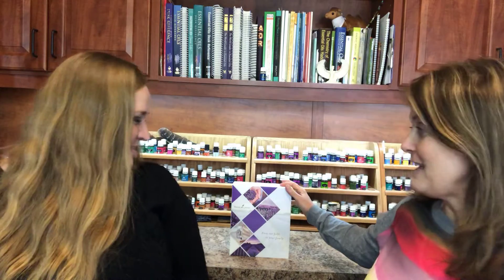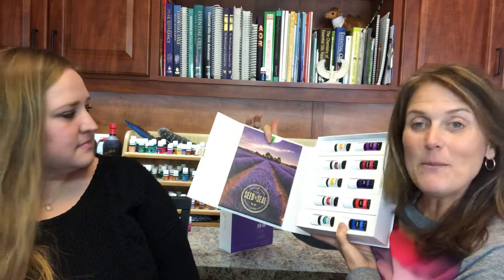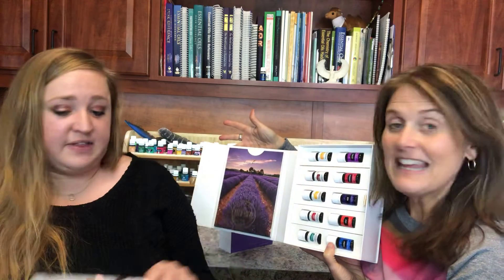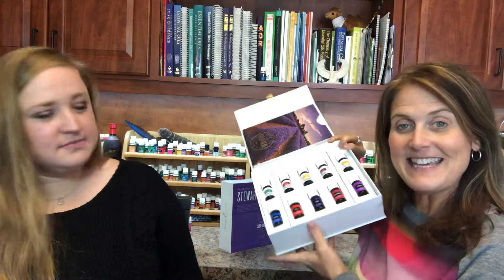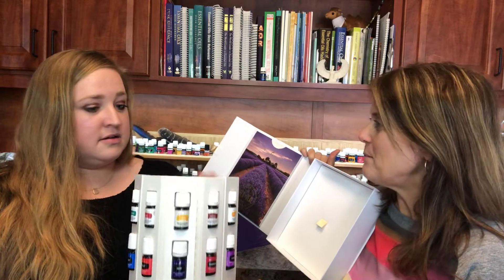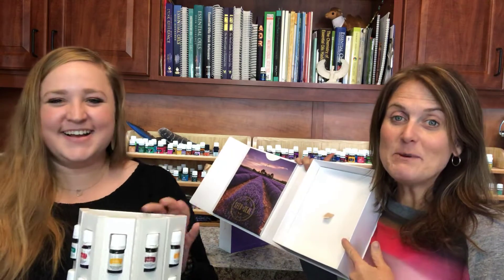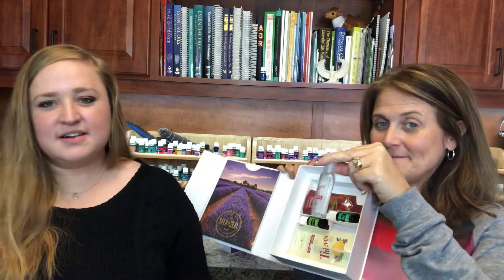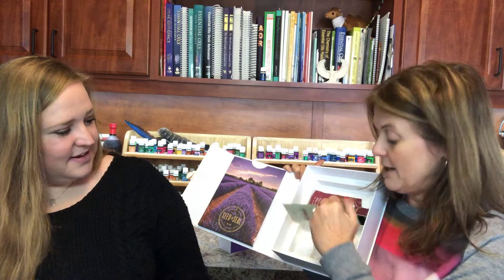Open a Your Young Living Starter Kit!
LIVE on my adventure called life!